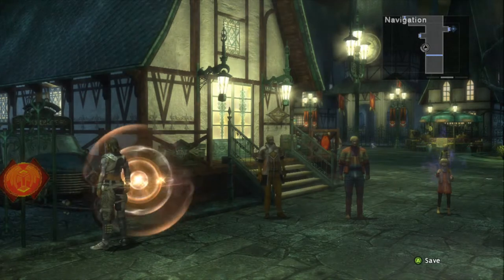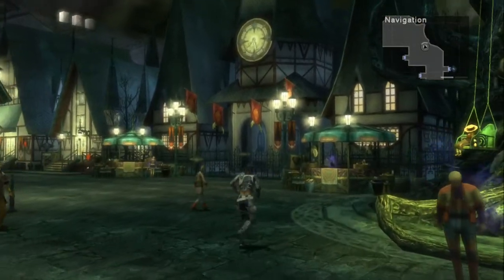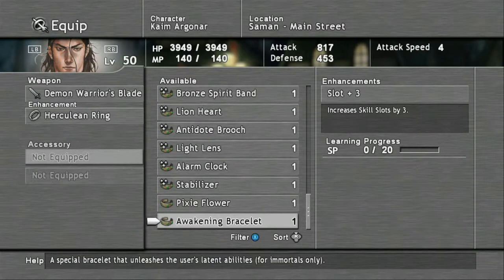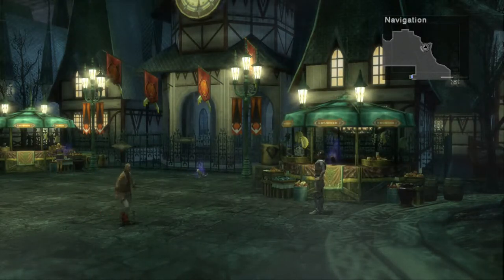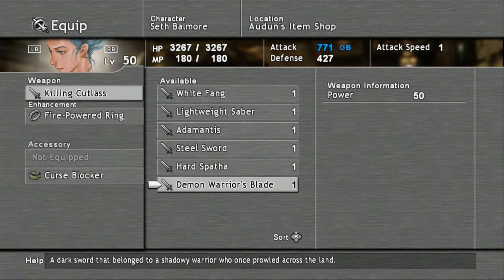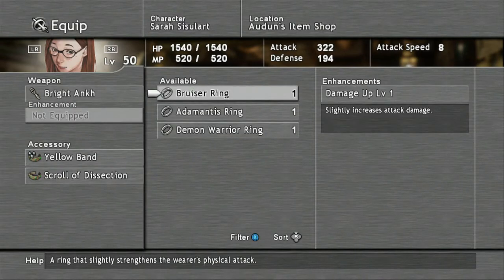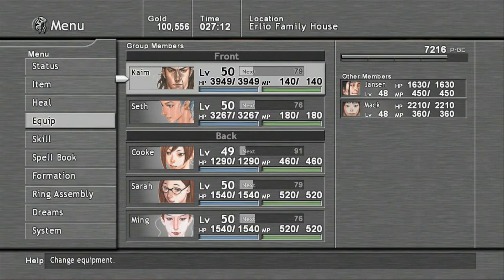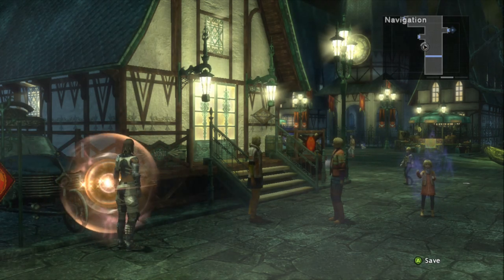Lets Play: Lost Odyssey- Part 35 "City of Saman"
In this episode we cover the City of Saman. Along the way we find some rare items that are pretty useful to us. Also we find the Captain so that we now have access to the Port of Saman.